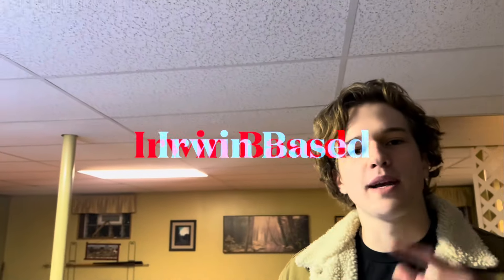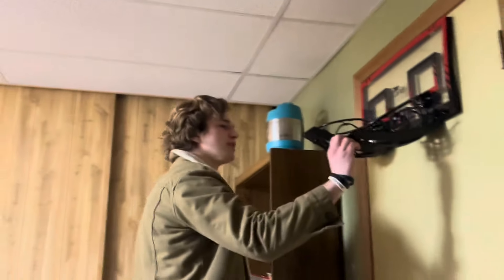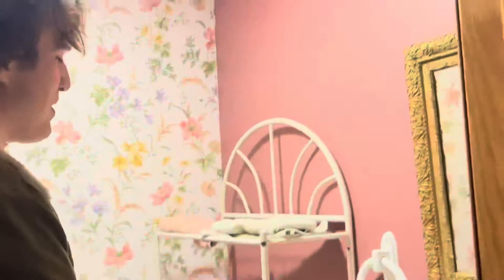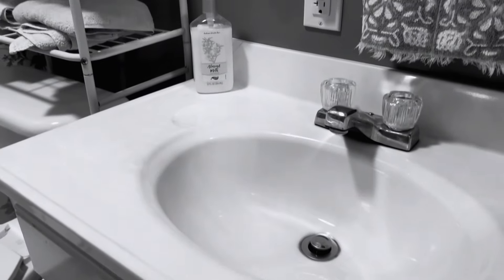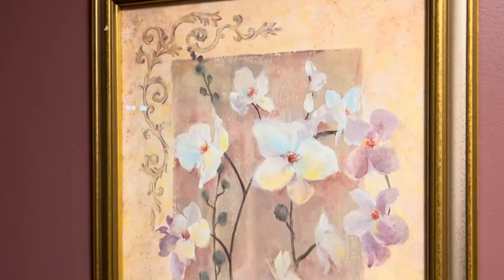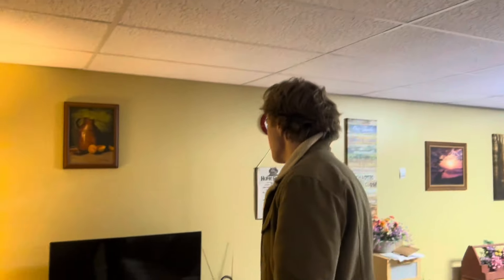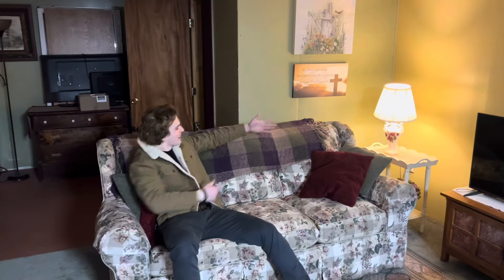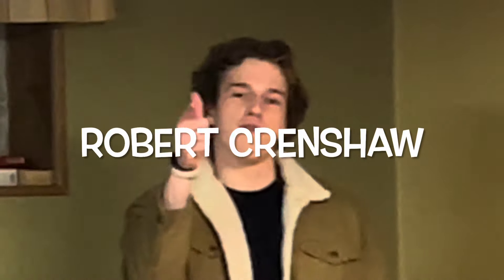Robert Crenshaw - Spacious Basement for Rent!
It’s going fast, it’s going Crenshaw! Hurry now to book a free listing! listings go fast, faster than we can list them!